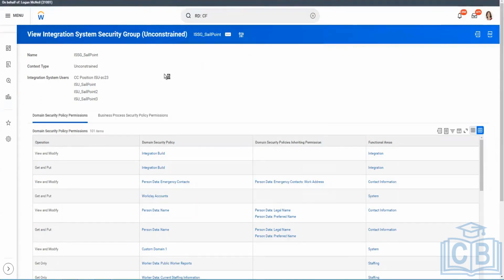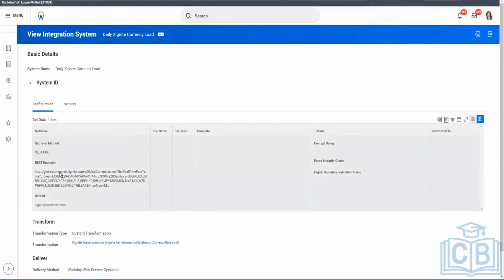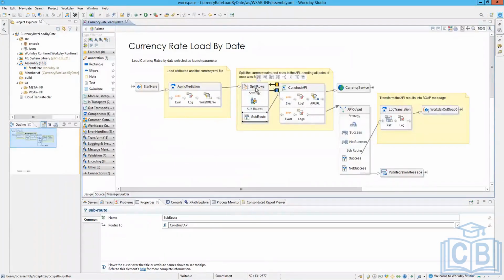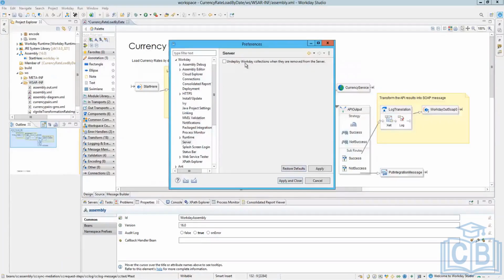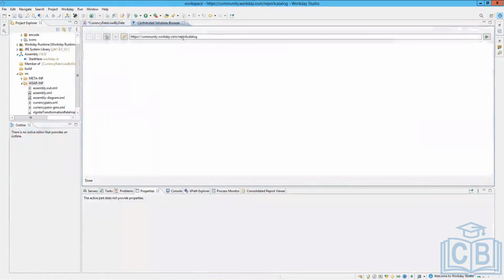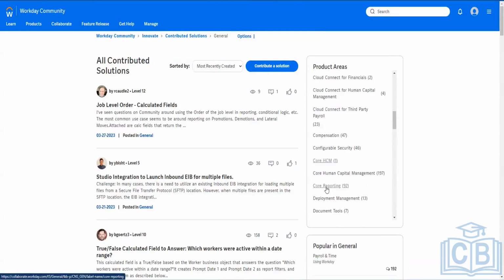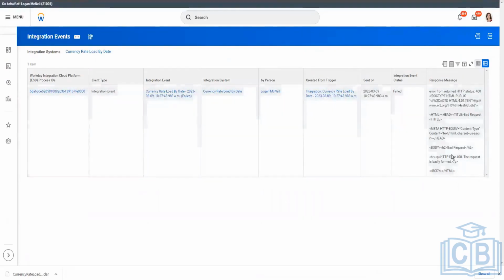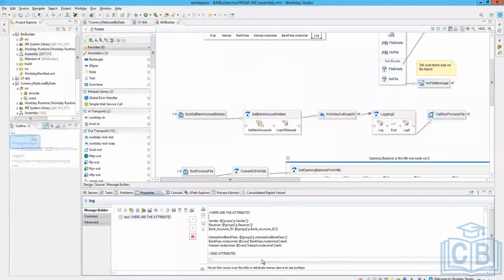User & Studio Demo in Workday Integration | Workday Integration Online Classes | CyberBrainer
👨‍💻 User and Studio Demo in Workday Integration | CyberBrainer's Workday Integration Online Classes

Want to see Workday Integration work? This video shows you a live demo of User and Studio to help you understand how integrations are made, tested, and run in the Workday ecosystem 💥.

This tutorial is great for both beginners and more advanced learners. It shows you how to make integration systems and run a studio flow. 💻📡

📚 What You'll Learn in This Session: 👤 How to Set Up User Access and Roles in Workday Integration 🛠️ Workday Studio Walkthrough—Live Demo Build for Hands-On Integration Execution from start to finish and review of output 💡 Pro tips from experts in the field

📘 Find out how to use Workday from start to finish

📋 Explore More :

Workday Integration
Workday Studio
Workday User Demo
Workday Integration Demo
Workday Online Training
Workday EIB
Workday API
Workday Data Flow
Workday Integration System
Workday Studio Components
Workday Report as a Service
Workday Integration Cloud
Workday Hands-on Projects
Workday Architecture
Workday Security Roles
Workday Job Aids
Workday RaaS
Workday Integration Scenarios
Workday Calculated Fields
Workday Studio Debugging
Workday Cloud Connect